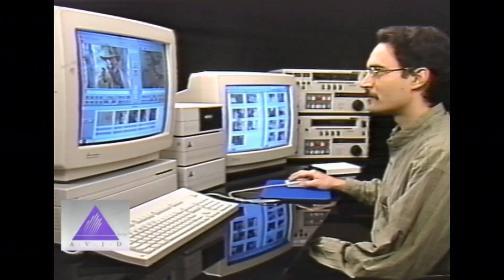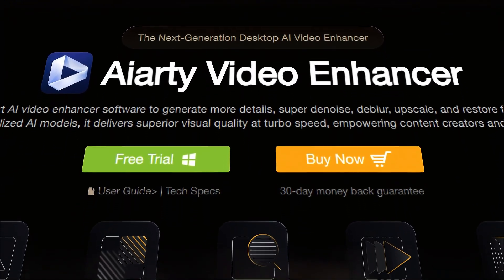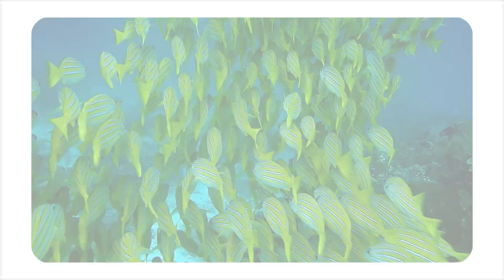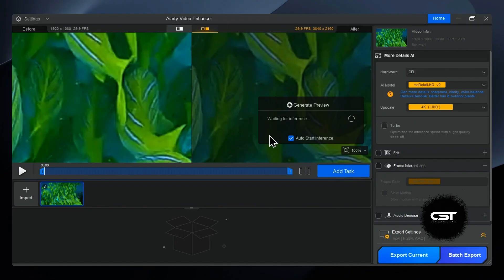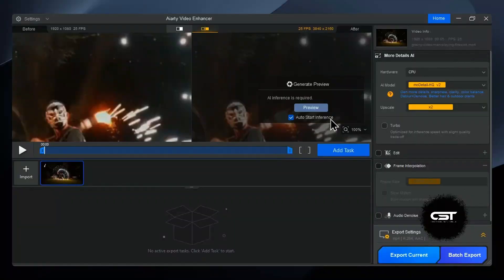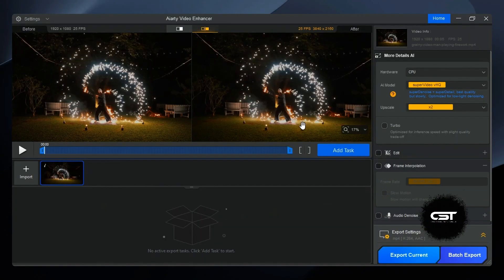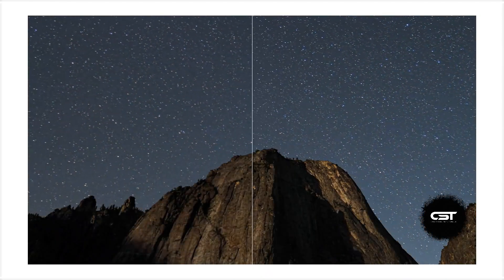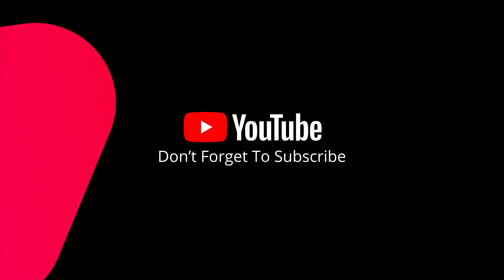STOP Faking 4K! How to TRULY Upscale Video with AI (AIARTY Tutorial)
👇 GET AIARTY HERE: 👇
✅ Get a free copy of Aiarty, no watermark, full features unlocked
✅ Learn how to upscale video to 4K using AI with Aiarty

Are you tired of blurry results when scaling 1080p footage on a 4K timeline? Stop settling for "Fake 4K"! In this tutorial, we explore Aiarty Video Enhancer, an AI-powered tool that reconstructs detail, removes noise, and boosts frame rates for genuine 4K quality.

Video Chapters:
0:00:00 - The Problem with Upscaling Footage
0:00:24 - AI Solution for Low-Resolution Video
0:00:58 - Enhancing a 1080p Clip to 4K
0:01:36 - Denoising Unusable Footage
0:02:04 - AI Frame Interpolation for Smooth Slow Motion
0:02:26 - Final Thoughts and Free Offer